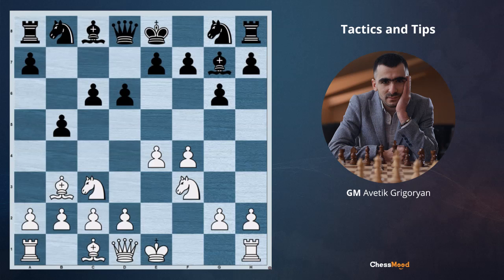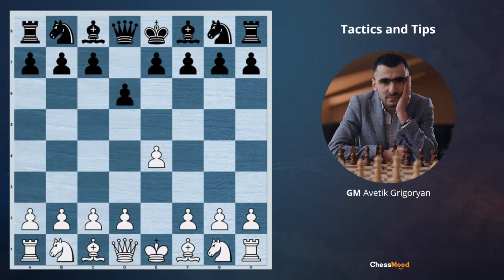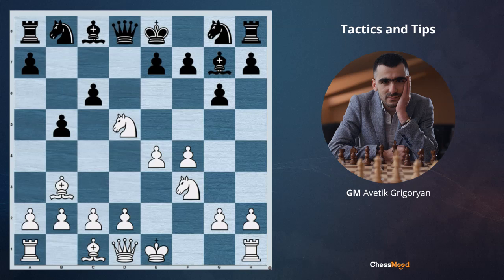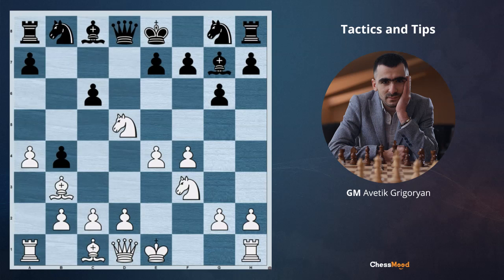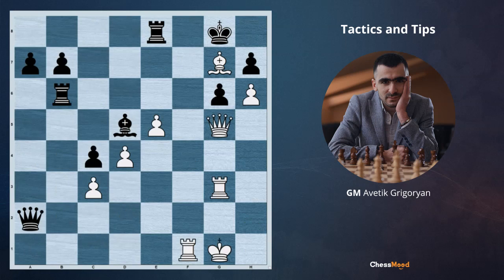Tactics in Chess | Tips - Daily Lesson with a Grandmaster #3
Tactics are a huge part of chess. In this lesson, you will see how tactical resources exist for both sides in the same position.

In this lesson, GM Avetik Grigoryan offers advice on:
• What you should do when you spot a tactic?
• How can you improve a tactical idea?

At the end of the lesson, you're offered a position to solve. Post the solution in the comments. The answer is discussed in the next lesson(Daily Lesson 4).

Also, check out GM Avetik's article on how to improve your tactical vision in chess 👇